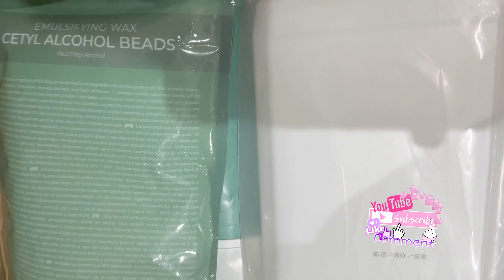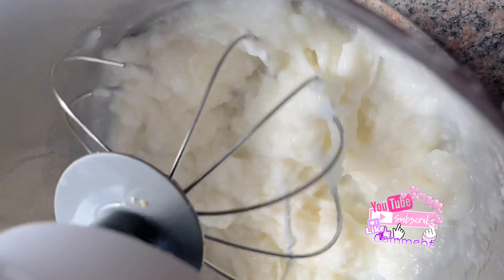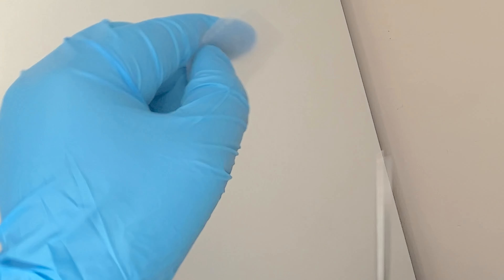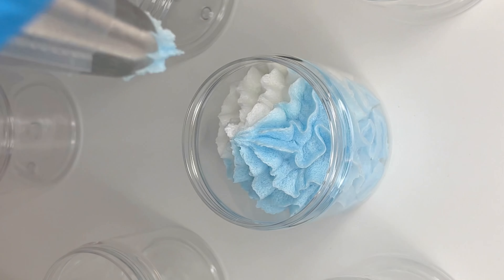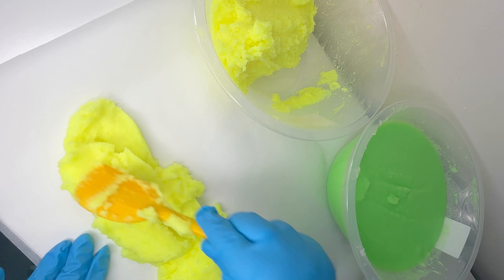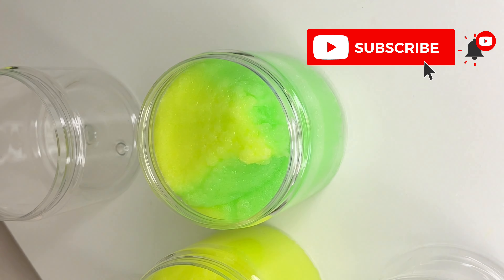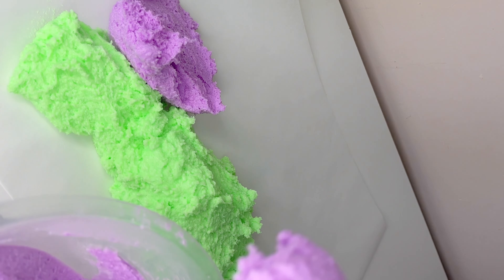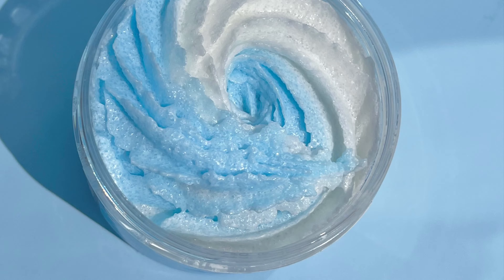Watch Me: Updated bodyscrub | Life of an entrepreneur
How to make foaming whipped body scrubs, making skincare products, DIY body scrubs, cleansing sugar scrubs, body butters, body oils, skincare routine, bodycare
Test and change things as you want, add your own twist to it and have fun.

Hi my name is Rofiat some of you know me as Honey. I have a small online business and you can also find us on
SHOP LARAINABEAUTY 💜

My new summer collection launches 31 July 2023 12PM BST

This channel will focus on my journey as an entrepreneur so expect vlogs, day in the life and how videos featuring Skincare mainly bodycare and cosmetic products.

How to get soft smooth skin, hydrated skin naturally at home,lips,home remedies for rough skin, shea butter body scrub, whipped body scrub, scrub for dry skin, ,selfcare, selflove, how to make body scrubs, how to make shave butter, shave butter, body butter, body cream, whipped body butter, how to get rid of dull skin, how to get rid of stretch marks, asmr, YouTube, google, diy, oddly satisfying, body oils, bodycare kit, body brightening, skin lightening, turmeric, mango butter, emulsified body butter, body oil? Glowing skin, eczema relief, psoriasis treatment, keratosispilaris, how to get rid of dull skin, moisturiser